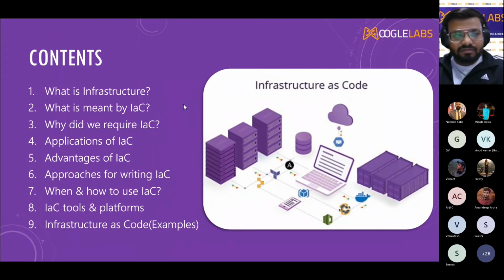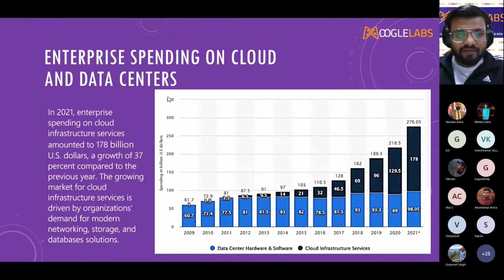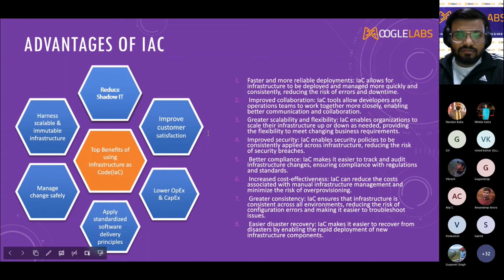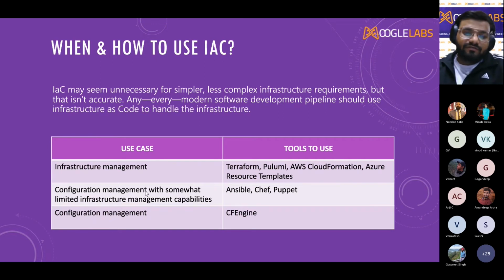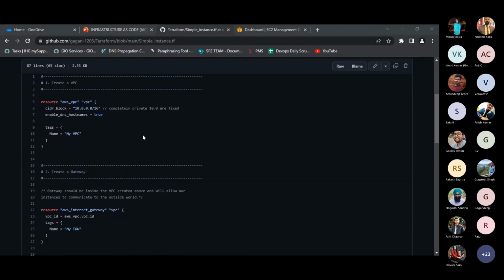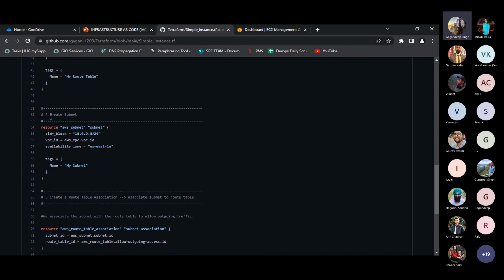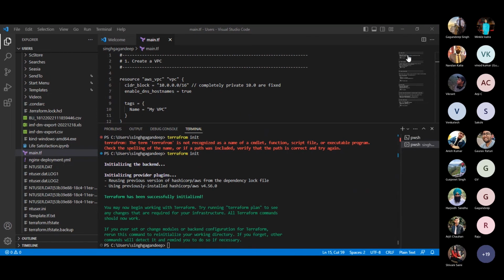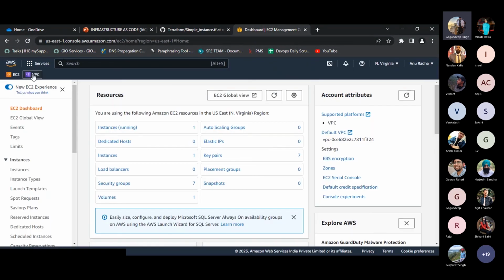Live Webinar | Infrastructure as Code (IaC) | DevOps Service Provider | MoogleLabs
Infrastructure as Code is the management and provisioning of infrastructure using code rather than manual processes. In IaC, infrastructure specifications are stored in the configuration files, hence allowing for easier editing and distribution of configurations. Infrastructure as Code is part of the DevOps process that can help your organization work more efficiently.

Learn about Infrastructure as Code through this live webinar hosted by Mr. Gagandeep Singh (DevOps Engineer) at MoogleLabs.

The event covered a range of topics related to Infrastructure as Code, including what is infrastructure, why businesses today are using them, and its advantages, approaches, tools, and platforms before showing some real examples of the technology.

The session ends with a question-answer round from the participants. However, if you still have any more doubts or queries about the technology and its implementation, feel free to get in touch with us in the comment section and we will get back to you asap. to contact us.

Also, share the video with others who would enjoy or benefit from the session.

We post the event with the option of registering there first.